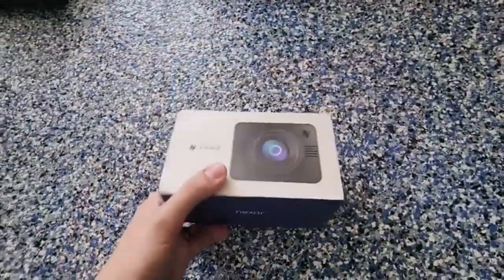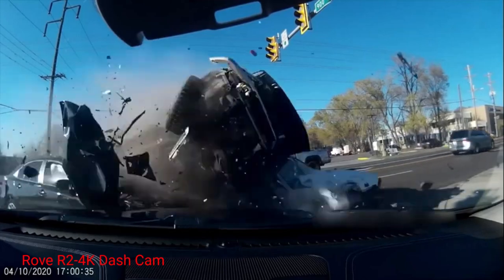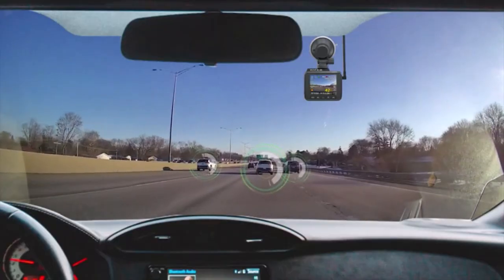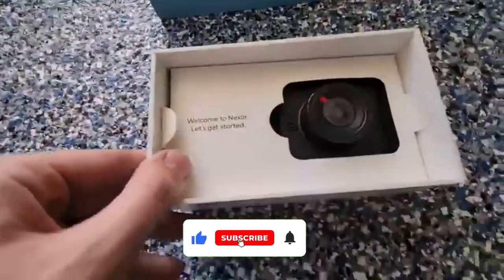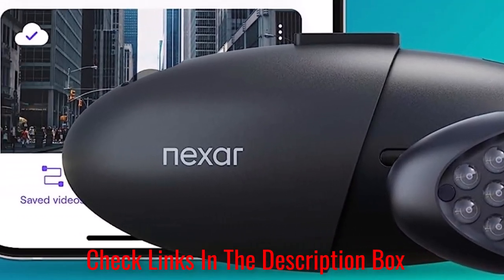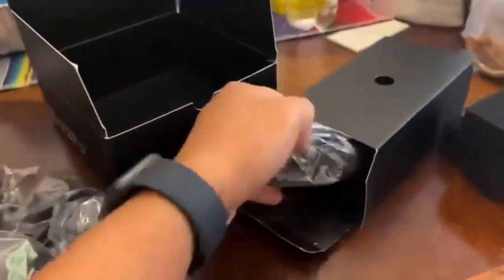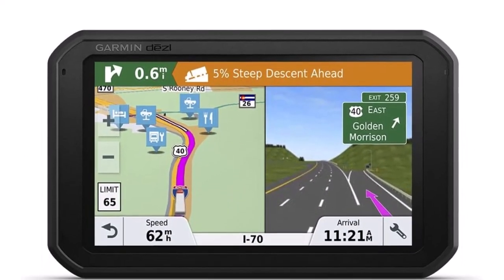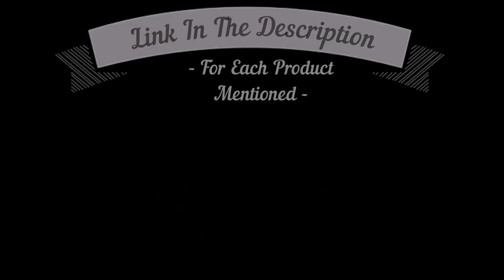On the Road Safeguard: Top 5 Best Dash Cams for Truckers!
👨🏻‍🔧Worried about road incidents or want to record your epic journeys? Look no further! In this video, we've extensively tested and handpicked the top-rated Dash Cams that are a must-have for every trucker!

From crystal-clear video quality to wide-angle lenses, these Dash Cams are designed to be your vigilant eye on the road, providing you with valuable evidence and peace of mind!

Whether you're a long-haul driver, a delivery professional, or simply love exploring the open road, our recommended Dash Cams will be your trusted companion on every mile of your journey!

Experience the power of advanced features like loop recording, G-sensor, and night vision, ensuring you never miss a moment even in low-light conditions!

📌Product Link📌
✅ My Picks ✅1.Rove R2-4K Dash Cam
✅ Best Value ✅2.Nexar Beam GPS Dash Cam
✅ For Beginners ✅3.Nexar Pro Dual Dash Cam
✅ Premium ✅4.Old Shark 3-Inch Dash Cam
✅ Trending ✅5.Garmin GPS Truck Navigator with Built-in Dash Cam